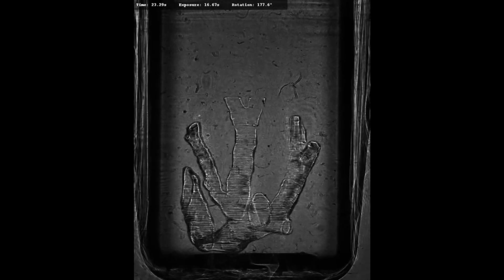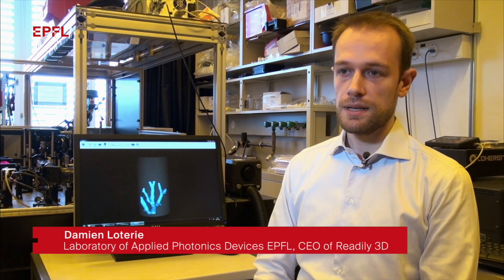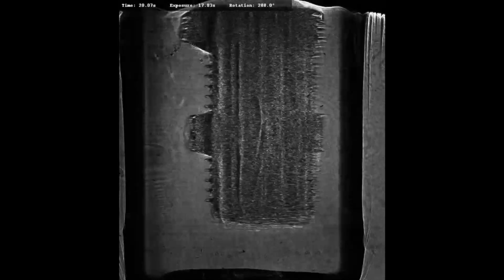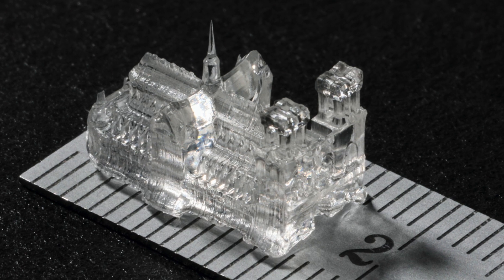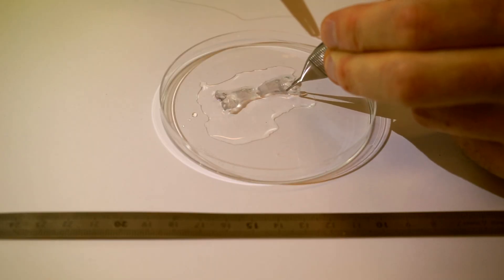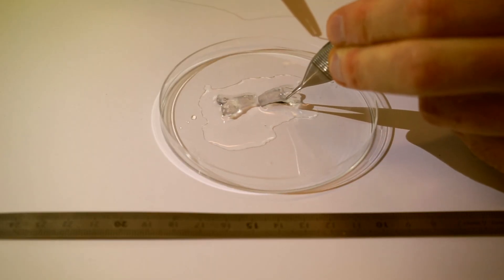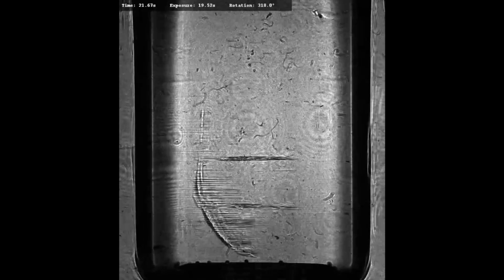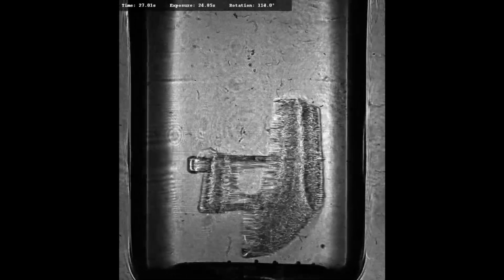Printing tiny, high-precision objects in a matter of seconds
Researchers at EPFL have developed a new, high-precision method for 3D-printing small, soft objects. The process, which takes less than 30 seconds from start to finish, has potential applications in a wide range of fields, including 3D bioprinting.